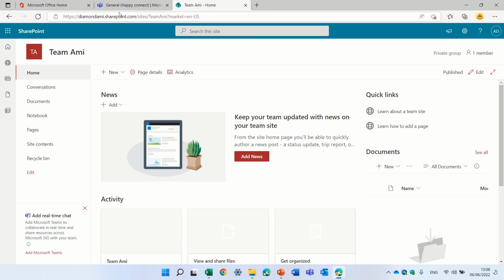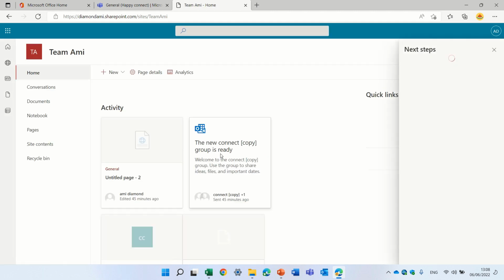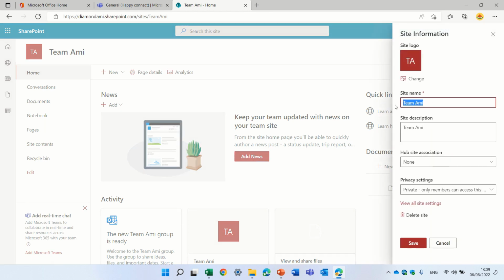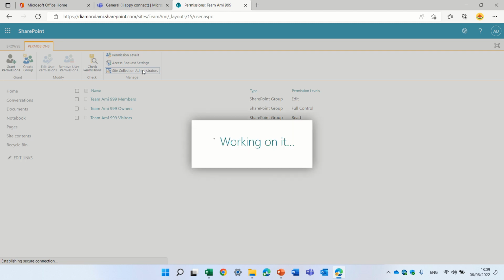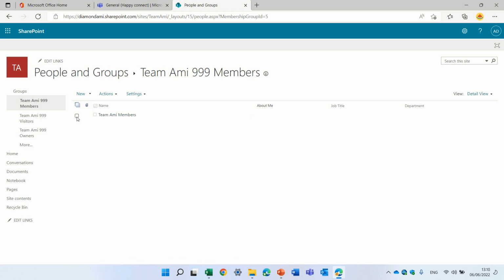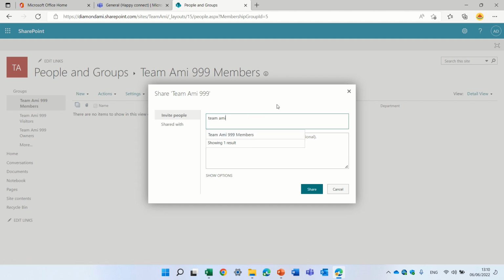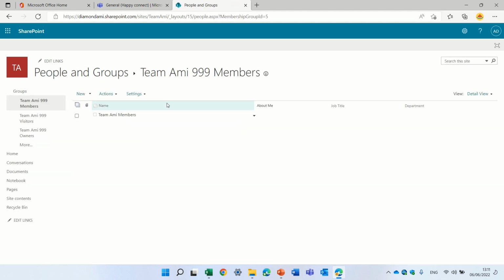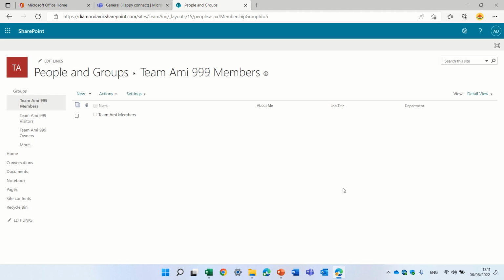What happens to the permission groups in SharePoint Teams Site when you change the Name of the Site?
Learn what happens to the permission groups in a SharePoint Teams Site when you change the site's name. This video explores the effects of renaming a SharePoint Teams Site on its permission groups, providing you with valuable insights to manage your site's permissions effectively. Discover how a simple name change can impact your site's security and access control. Whether you're a SharePoint administrator, site owner, or IT professional, this video is essential for understanding the implications of site renaming on permission groups in SharePoint Teams Sites. Watch now to ensure you're managing your site's permissions correctly and maintaining the security of your SharePoint environment.